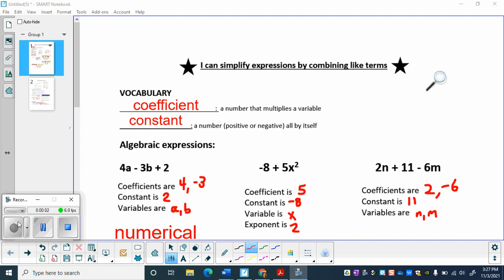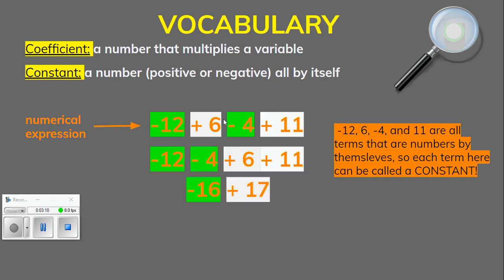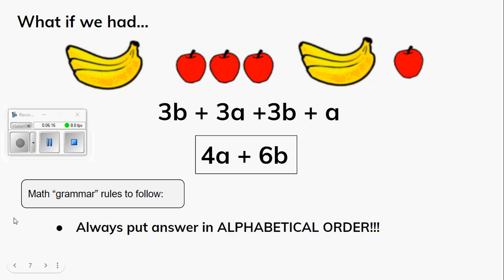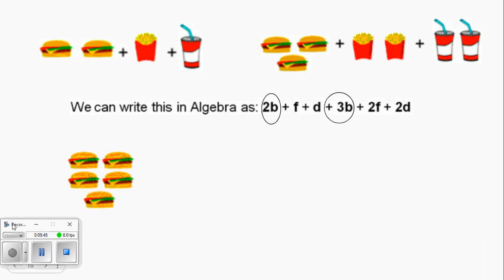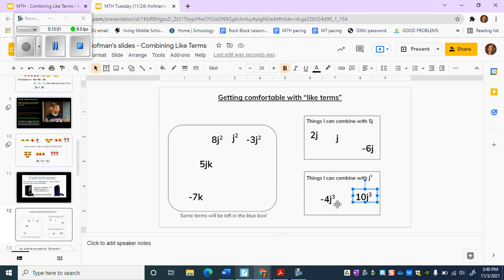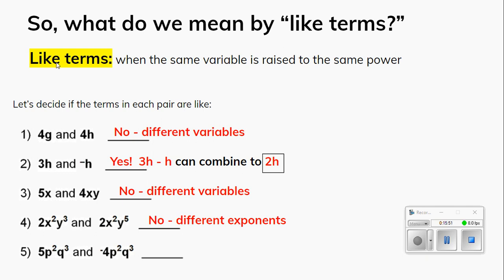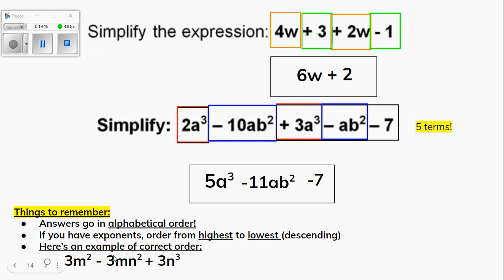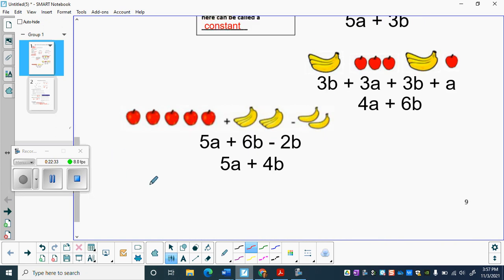Simplifying by combining like terms